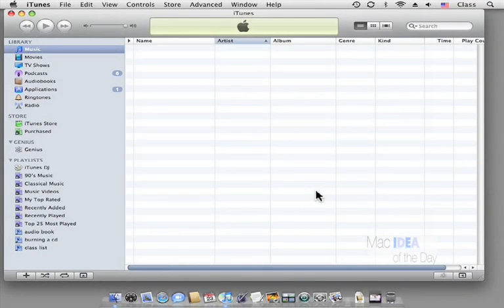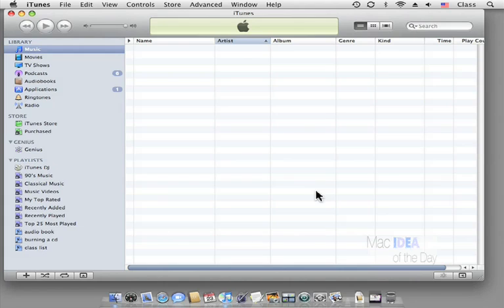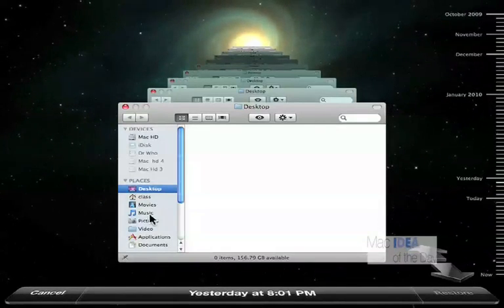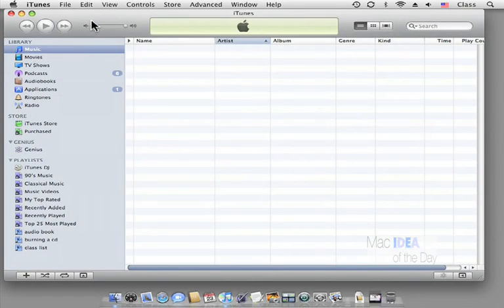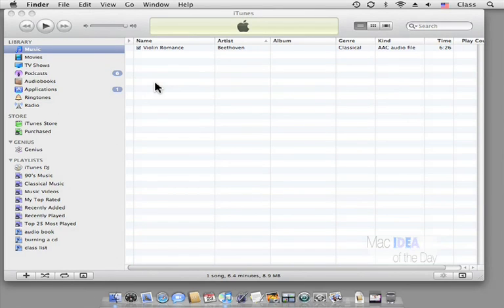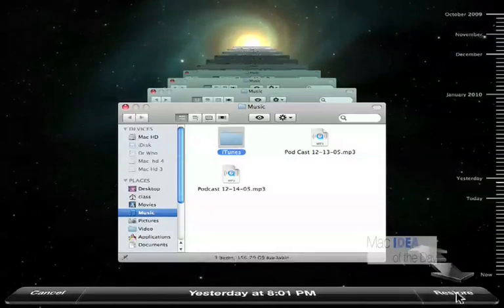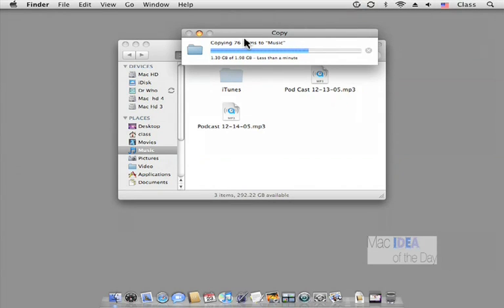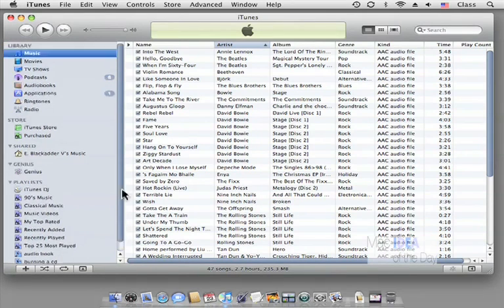Time Machine Chapter 5 recovering iTunes music Mac OS 10.5-10.7